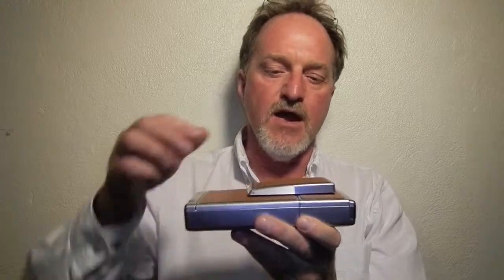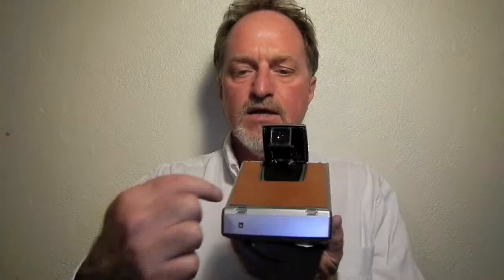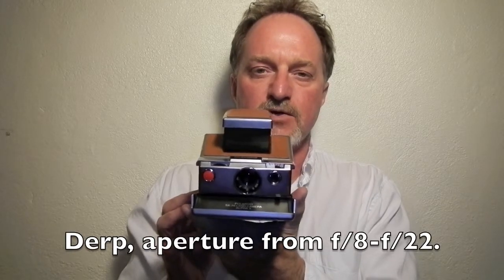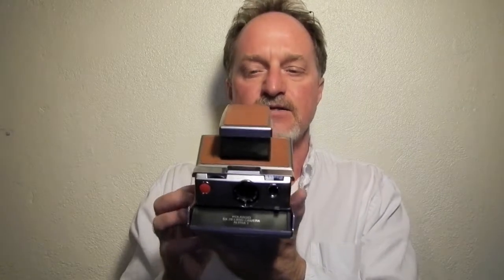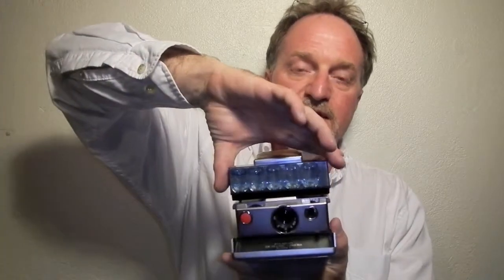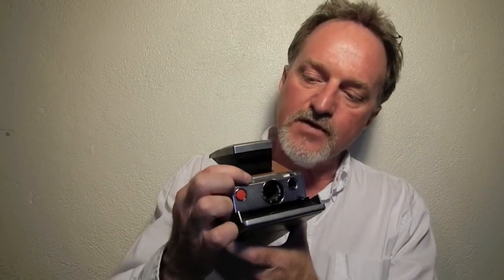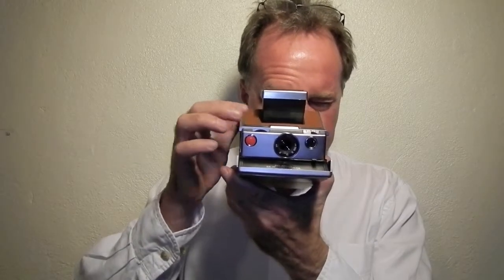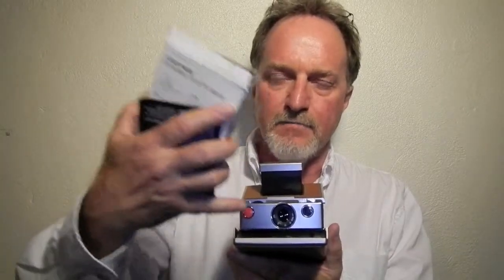52 Cameras: Week 42 part 1 - Polaroid SX-70 Alpha 1